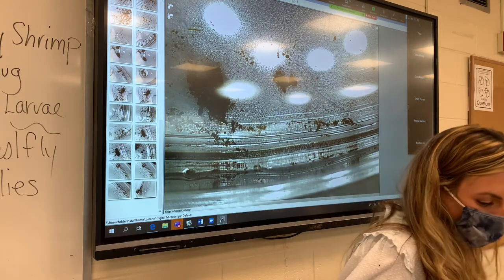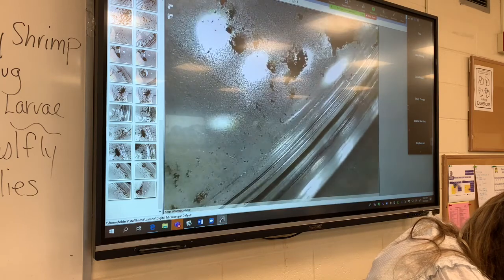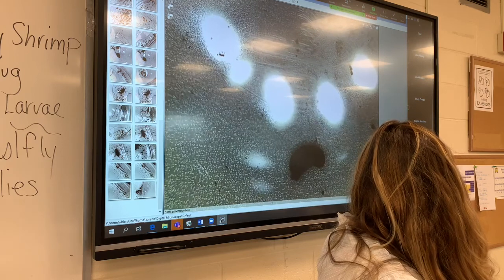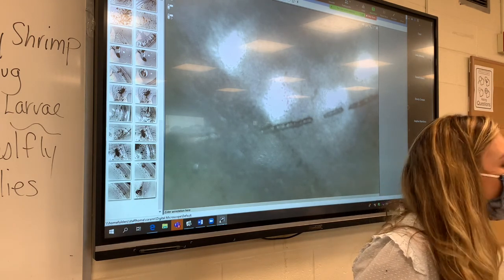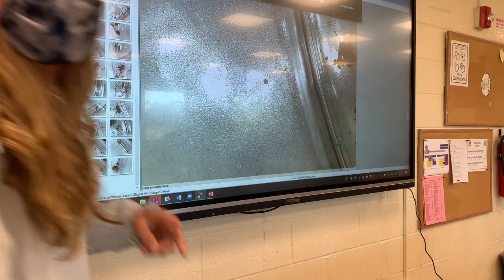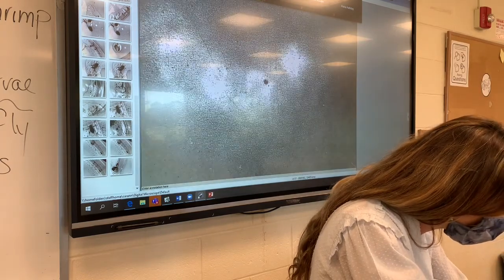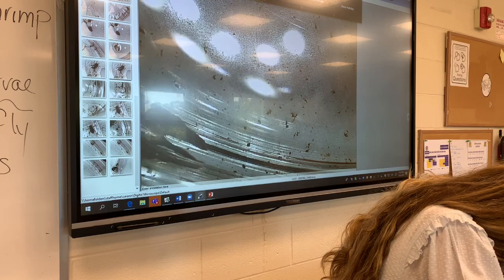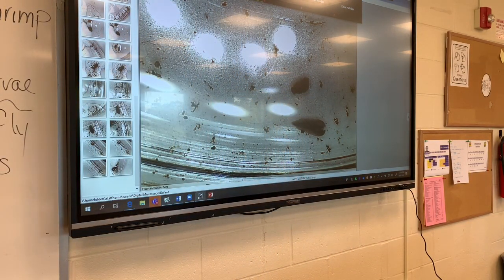Planaria Lab Part 1